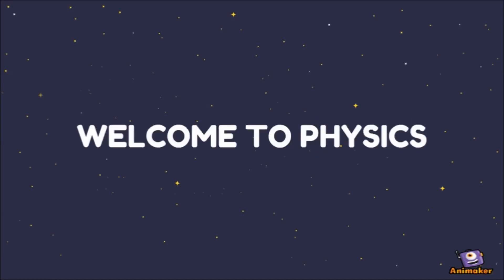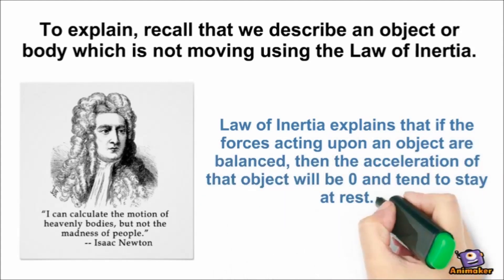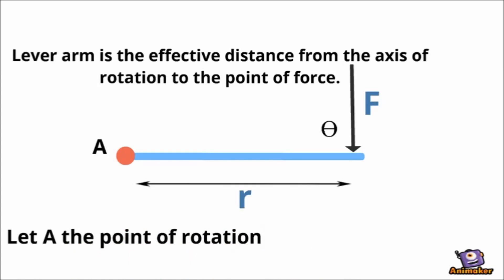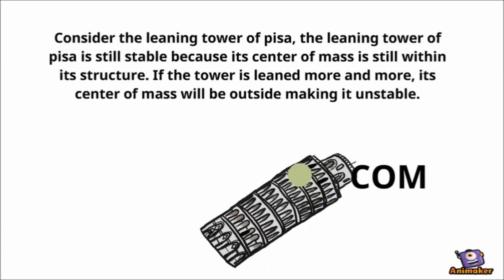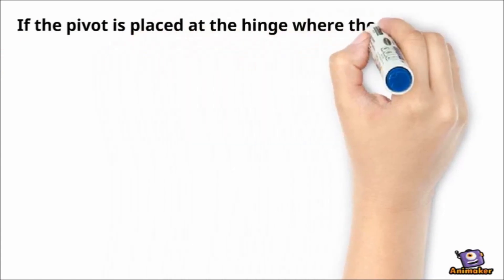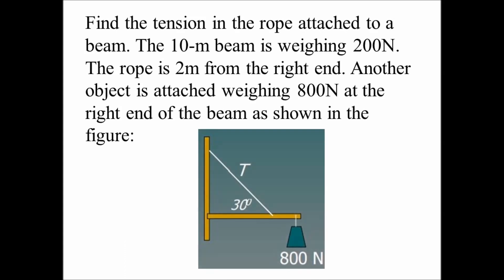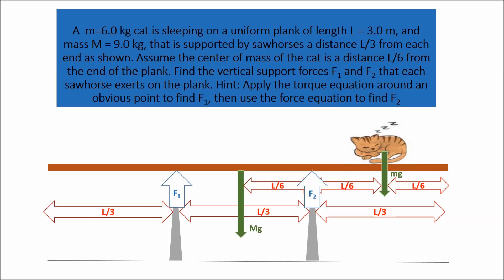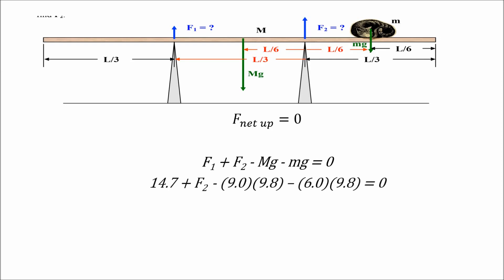ROTATIONAL EQUILIBRIUM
PROJECT FOR PHY022 - FEEL FREE TO WATCH